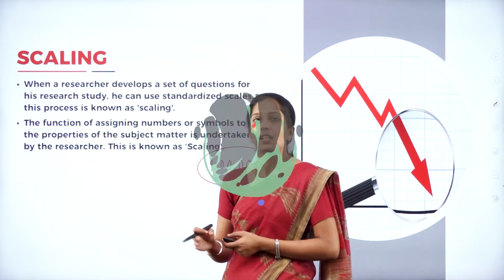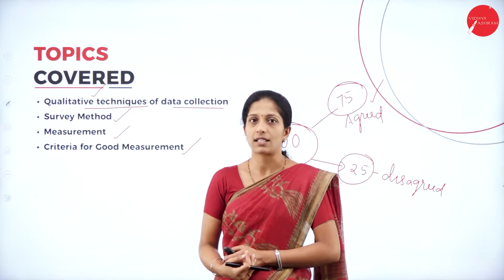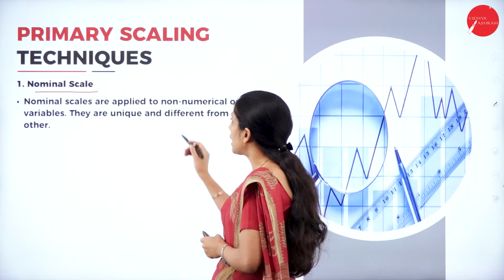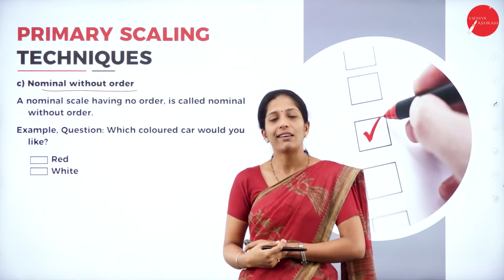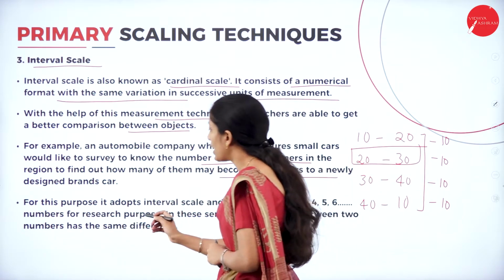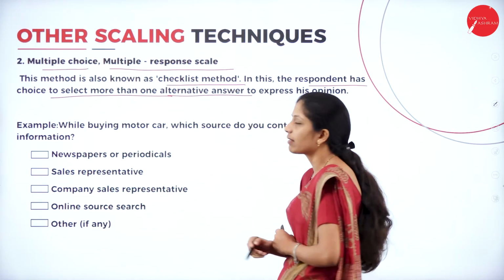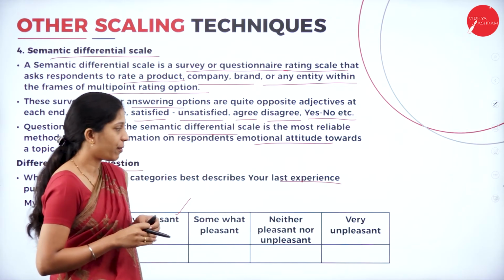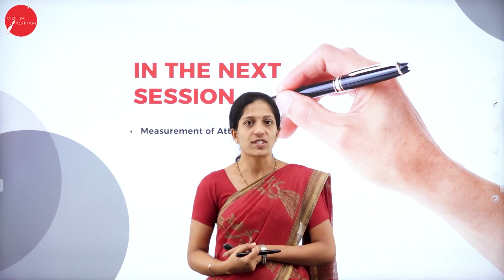DAY 21 | BUSINESS RESEARCH METHODS | V SEM | B.COM | DATA COLLECTION | L10